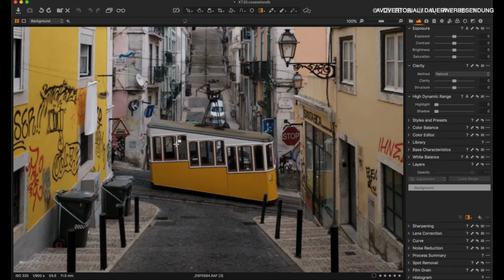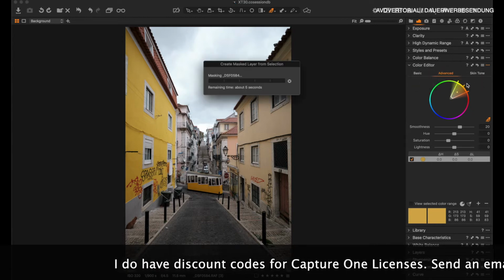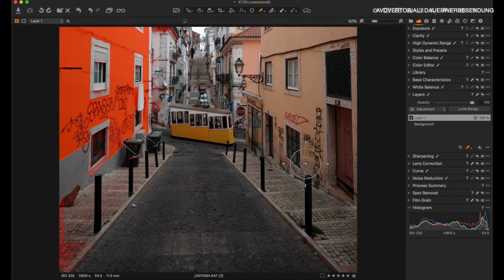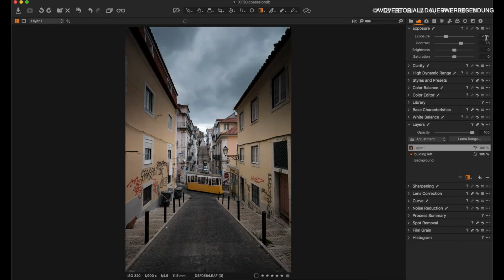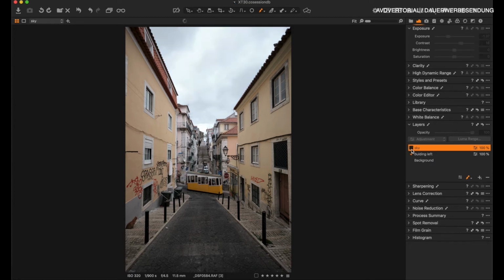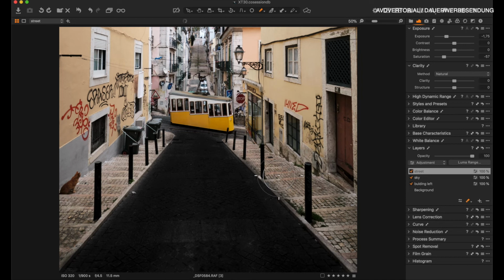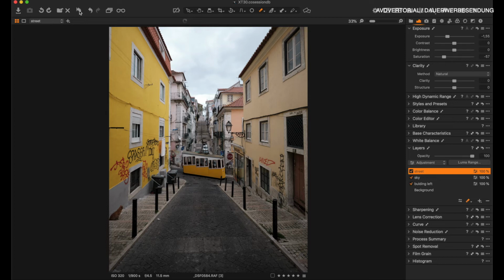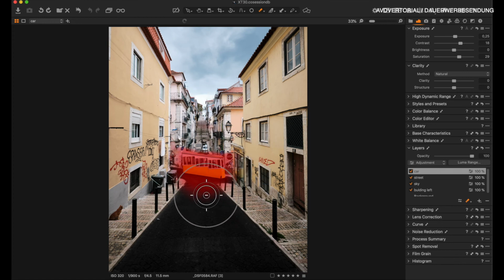Working with Layers in Capture One Pro 12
In this Video you will learn how to use layers to edit your photos. This kind of edit is not possible with Adobe Lightroom. And yes - as you hopefull know by now: the Image Quaility that Capture One sucks out of your RAW images is just outstanding. Especially for Fujifilm Cameras.

The image I am editing in this Video has been shot on the Fujifilm X-T30. So if youre looking for a Raw Converter for the X-T30 here it is.
Let me know what you've learned!

You dont pay any more than usual.

Filmed on the X-H1 and this Camera: *